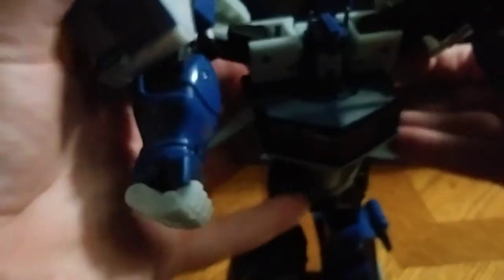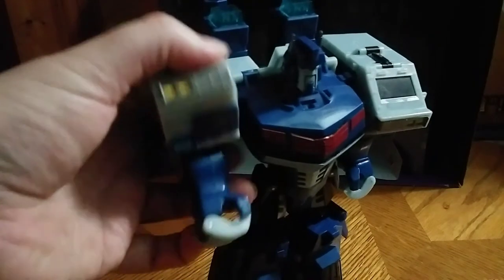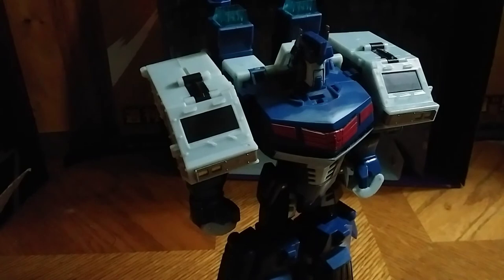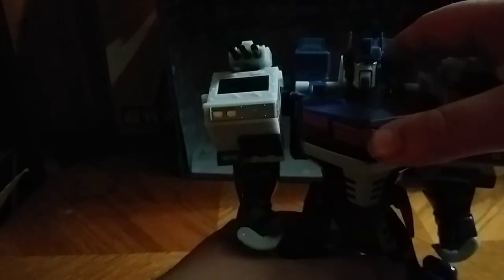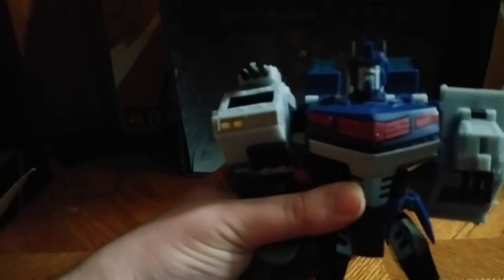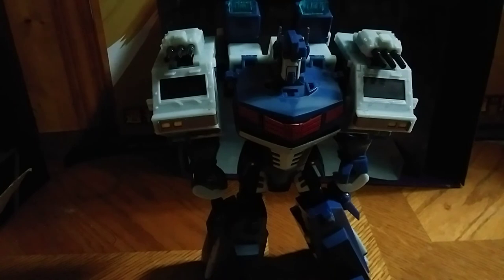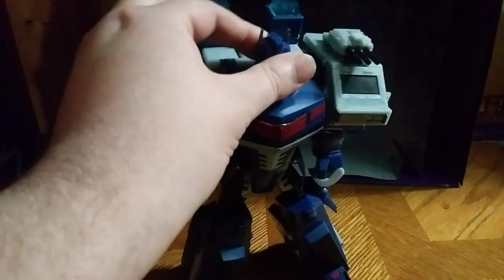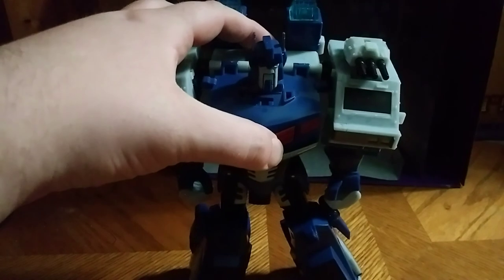EDDIE HILL REVIEWS:TRANSFORMERS-ANIMATED-ULTRA MAGNUS-MAKES NOISES AND LIGHTS-TRANSFORMS 10/29/19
EDDIE HILL REVIEWS: TRANSFORMERS-ANIMATED-ULTRA MAGNUS-MAKES NOISES AND LIGHTS-TRANSFORMATION      10/29/19